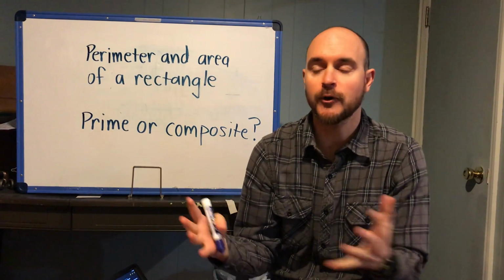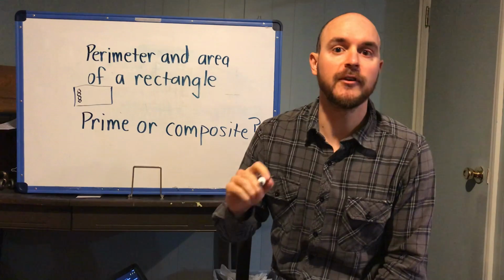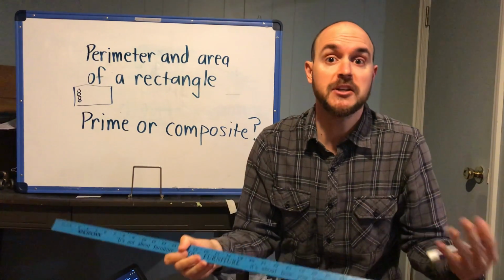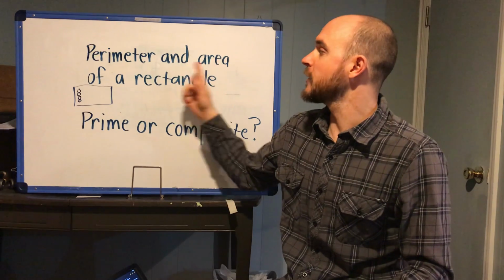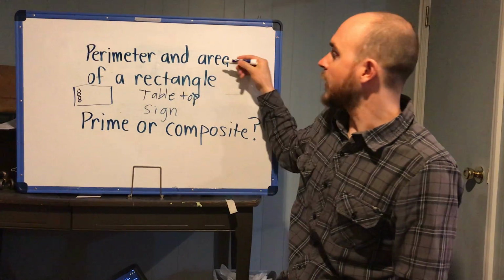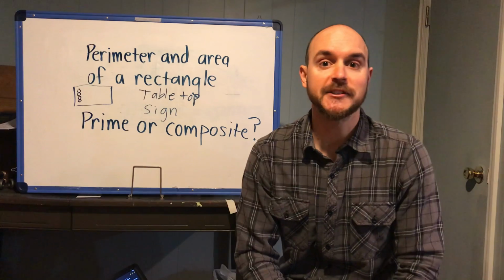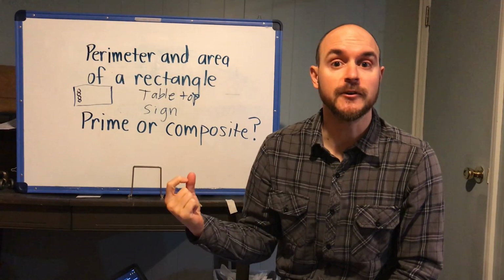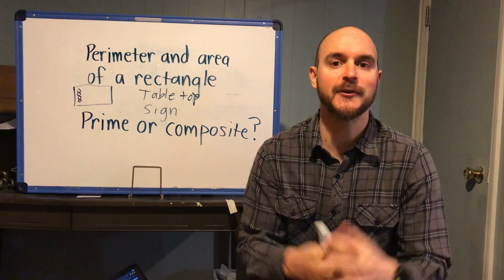Week 1, Day 4 Math Enrichment: Lemonade Stand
Perimeter and area of a rectangle (you might even get in a little bit of extra practice if you watch this!)

Find the perimeter and area of the table top you would use for your lemonade stand and for the sign that you are using (make sure your units are accurate!). You can just draw these on paper and make up the measurements you would like to use.

Count the total number of letters on the sign you made. Does the total number of letters represent a prime or composite number? What evidence can you provide to prove the number is prime or composite?

This week’s assignment was adapted from a free project choice board created by Briana Beverly